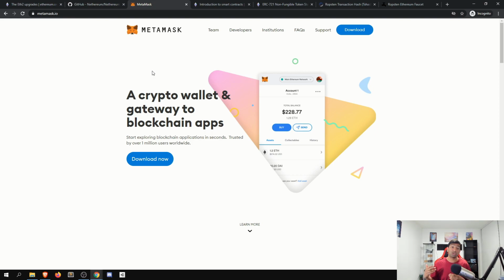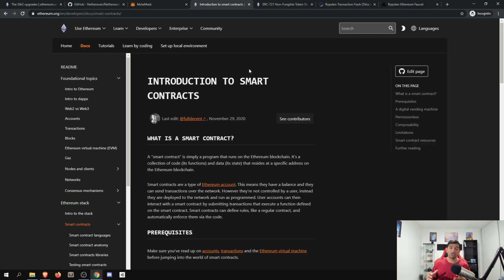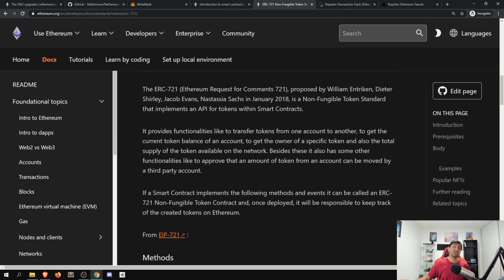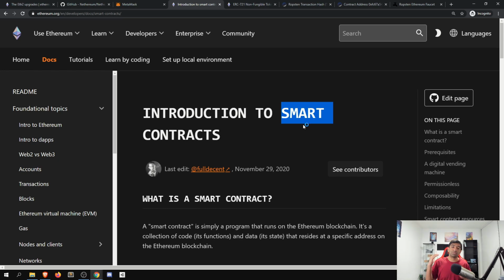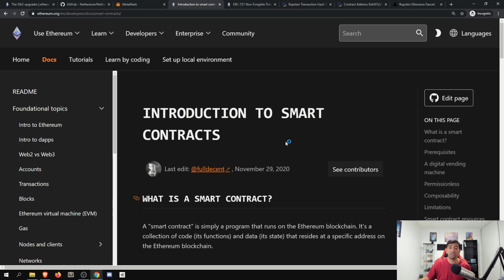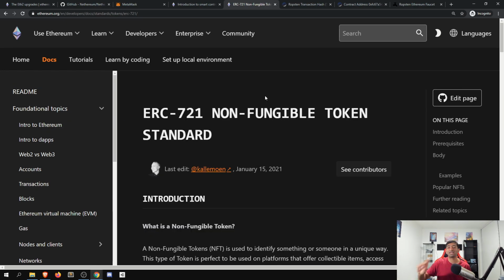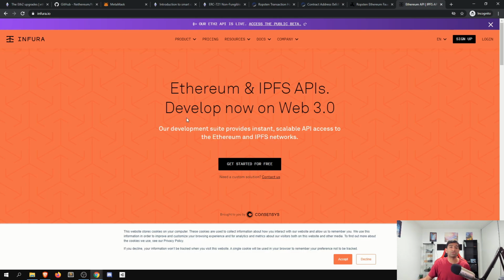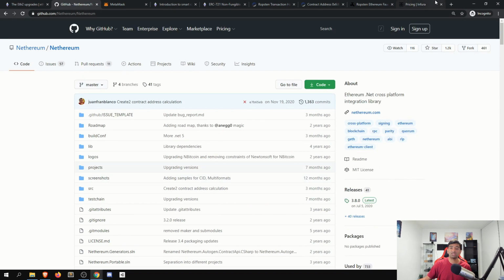Crash Course on Developing on Ethereum for Game Developers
Ethereum is the second biggest cryptocurrency in the world and is often touted as the world's decentralized computer. As such, its framework opens the doors to a wide range of applications that are incredibly powerful through Smart Contracts. I definitely think it is valuable for AR & VR developers to take a look at as decentralization is one of the keys to the metaverse. So in this video, I first wanted to explain some of the high level concepts for how Ethereum works and then we can leverage that in the next video to build a Unity application that communicates with Ethereum.

Chapters:
0:00 Overview
0:40 Key Questions
1:46 Wallets & Keys
3:52 Smart Contracts
7:32 Contracts and Gas Fees
9:43 NFTs (Non-Fungible Tokens)
11:18 Interacting with Smart Contracts
14:43 In Conclusion